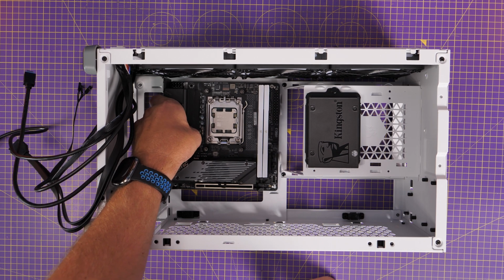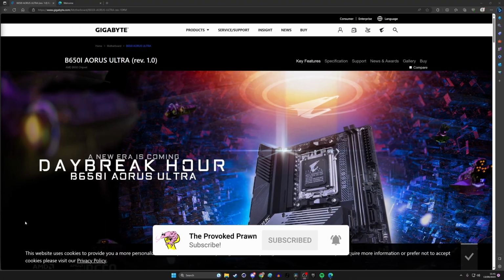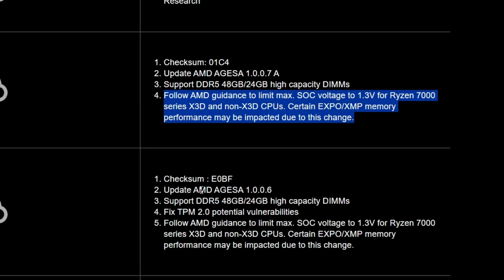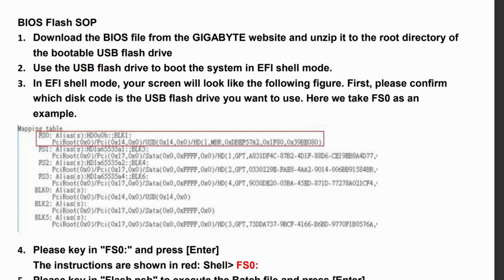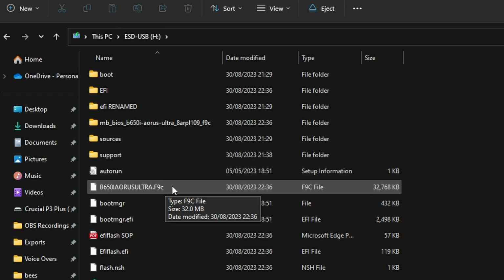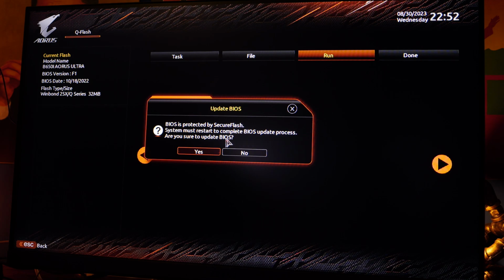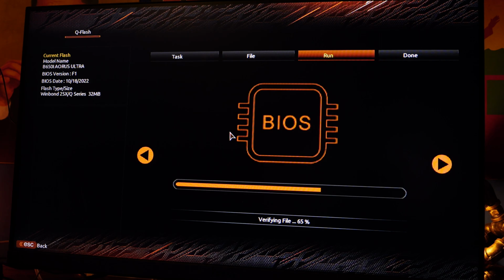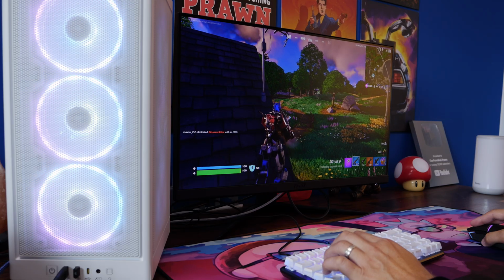How to update Gigabyte Motherboard BIOS easily (feat B650I AORUS ULTRA)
There might be various reasons to update your BIOS. Brands will often tell you NOT to do it unless you really have to. But recent AMD boards need to be fixed to ensure stability with AMD EXPO and SOC voltage.

Here I'm showing you how to check your firmware version:
Or your BIOS
Then download the relevant bios update from the Gigabyte website.
Mash DEL or F2 to get into the BIOS when you've turned your PC on and then press F8 or look for the Q flash settings. From there, you can then install your BIOS.

Note it will take ages to do, so it's worth being patient. Very patient.

Motherboard - Gigabyte B650 Aorus Ultra
CPU - AMD Ryzen 7 7700X

🏆Big thanks to my super awesome YouTube members:
SirSpawnsALot, Meatykeyboard, Rawrr483,  Space Cannons, Riggs79, Mike S, Jay Shank 007, Jason Morgan, Starastin, McFarty, Chief Hao, Kraken Tortoise, Chris Thompson and Gaming Nomad.

MANNINGTREE
CO11 9BE
United Kingdom